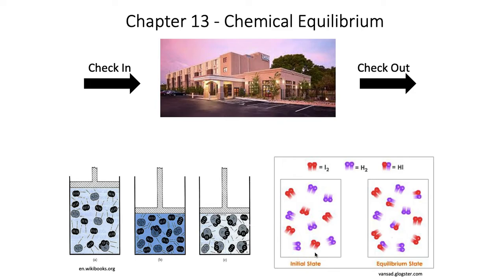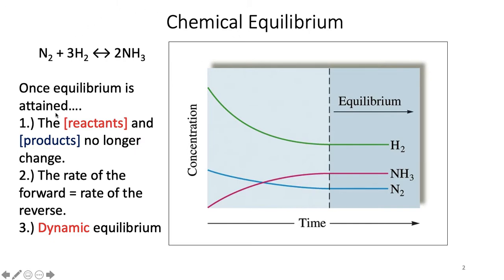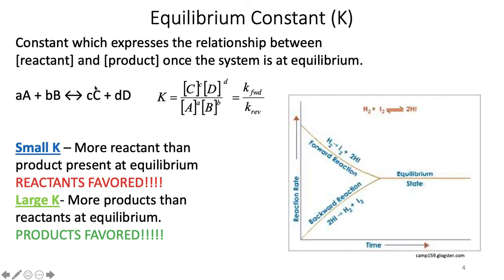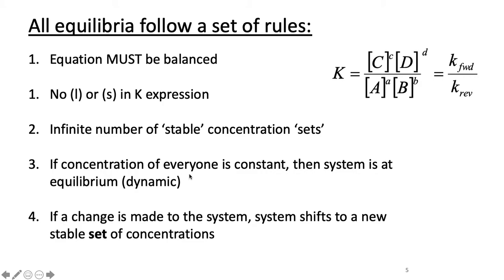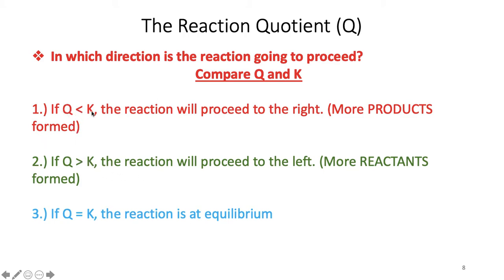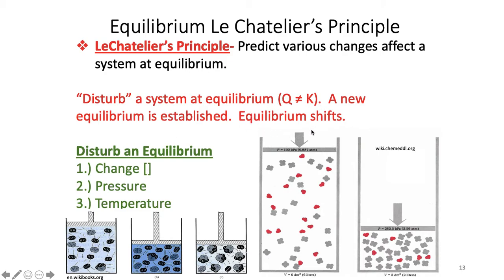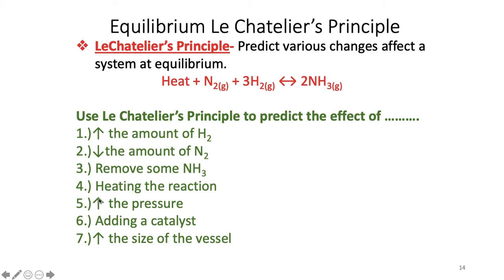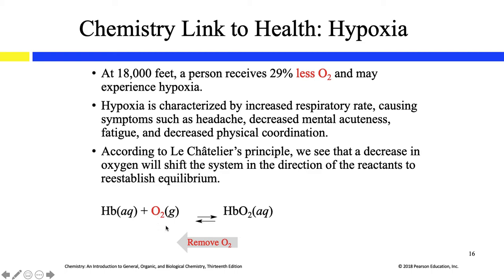Chapter 13 Lecture